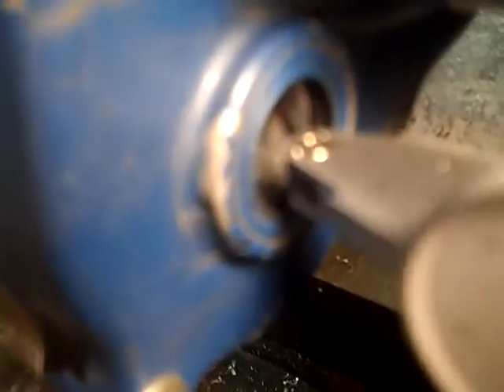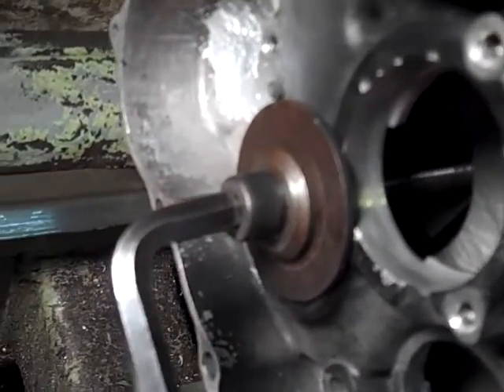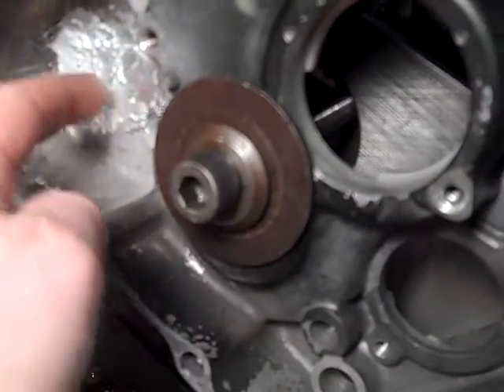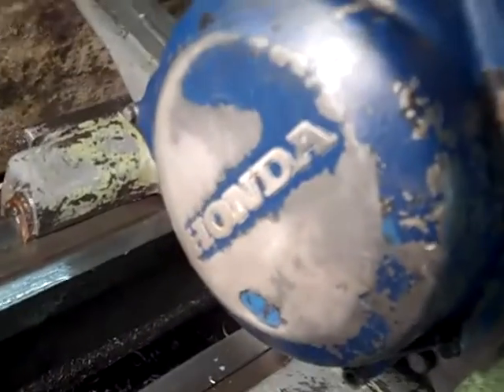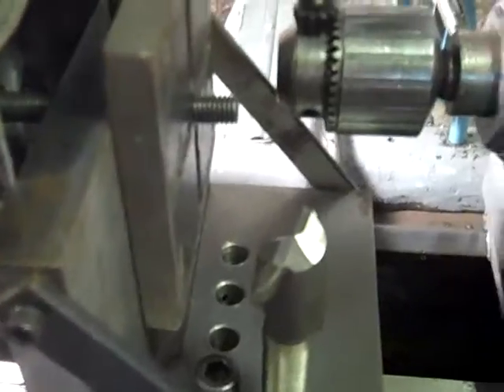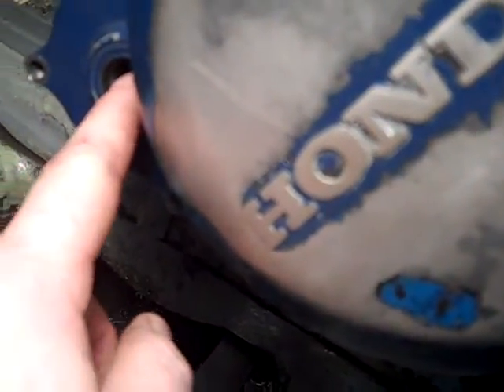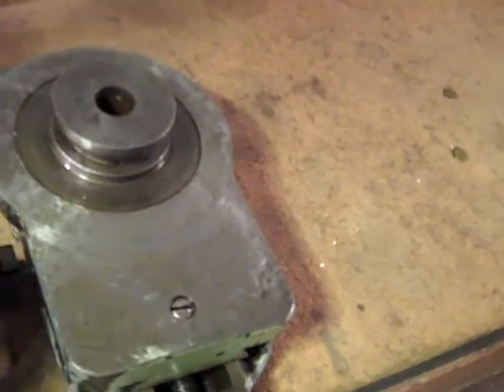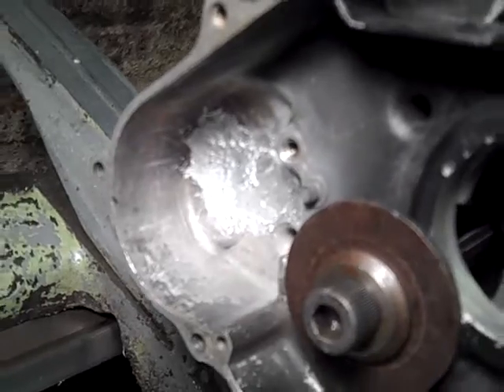cr500 case repair 5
The case is welded and ready for machining. This vid is about the setup for machining the repaired case and positioning for the hole.